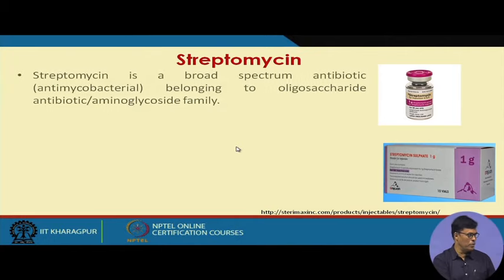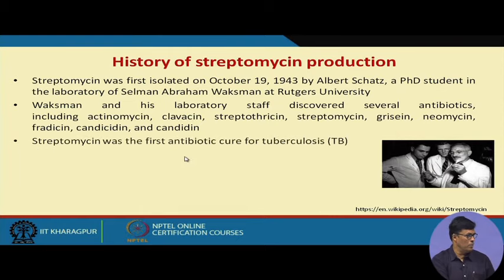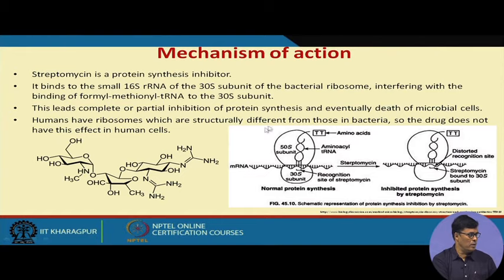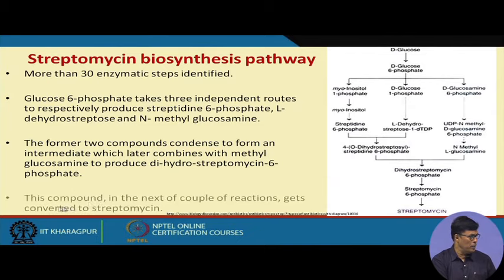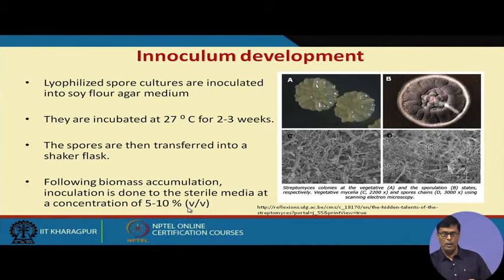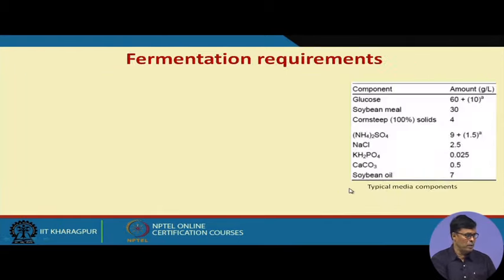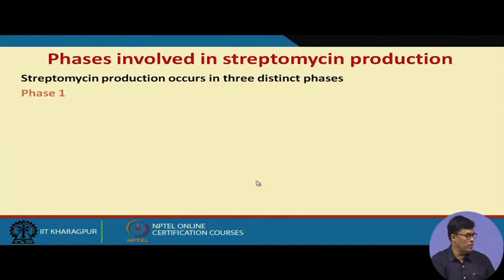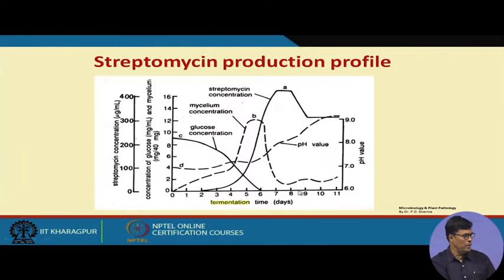Lecture 39 : Streptomycin Production